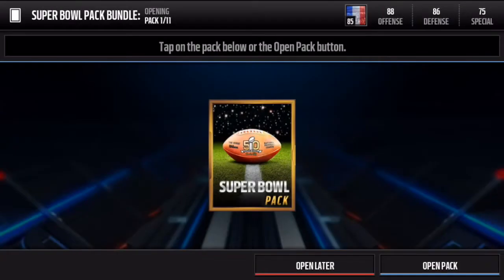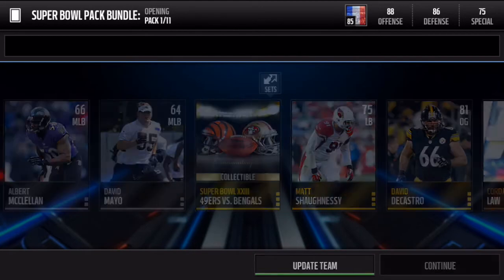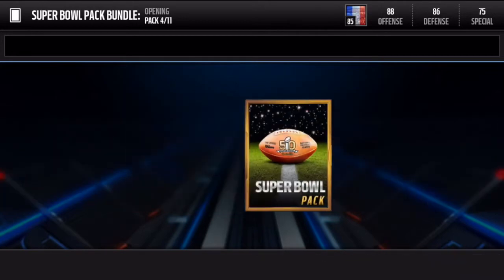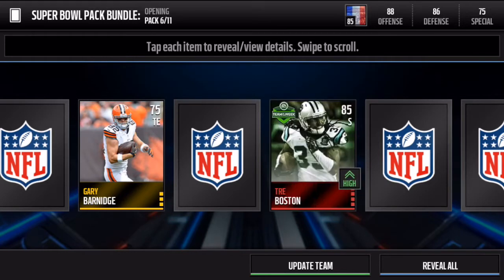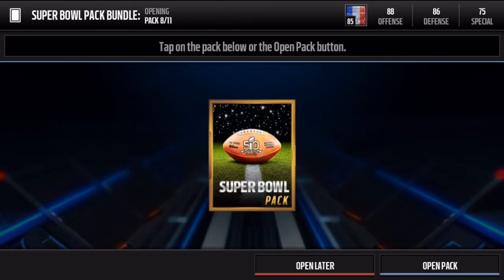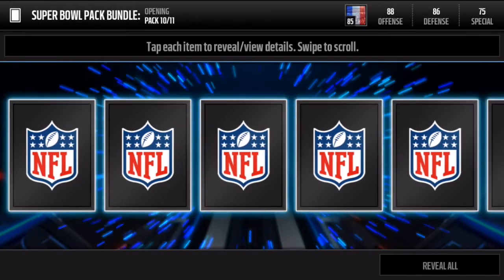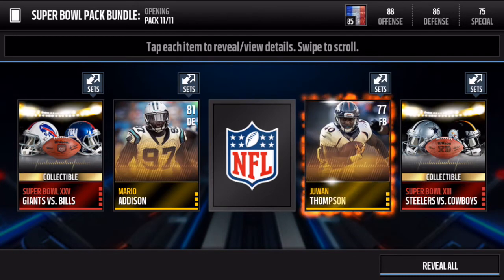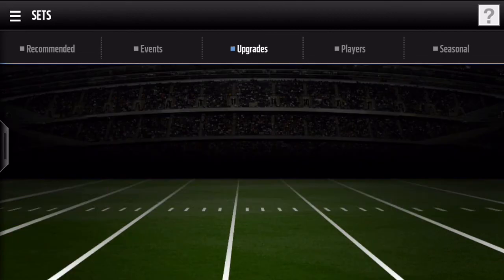MADDEN MOBILE | SUPER BOWL BUNDLE | SO MANY ELITES!!!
In this video we open a Super Bowl Bundle in Madden Mobile and get some pretty awesome pulls.